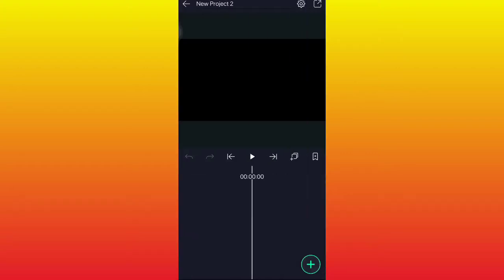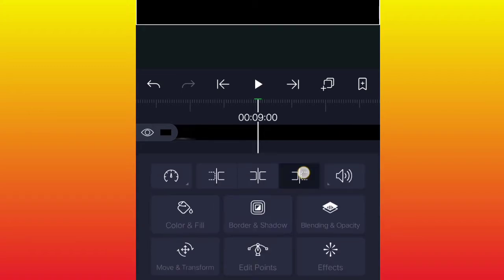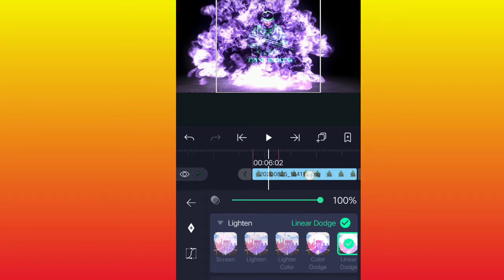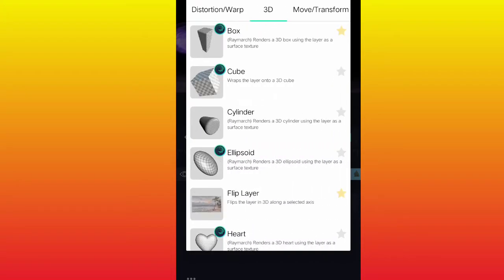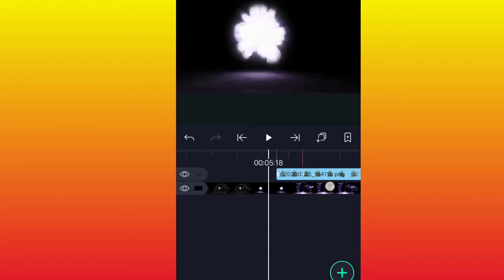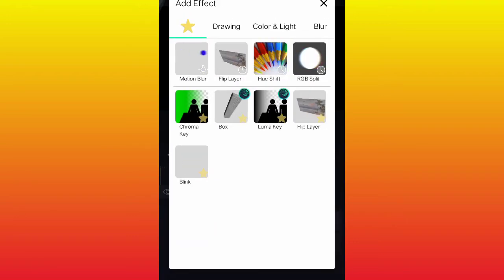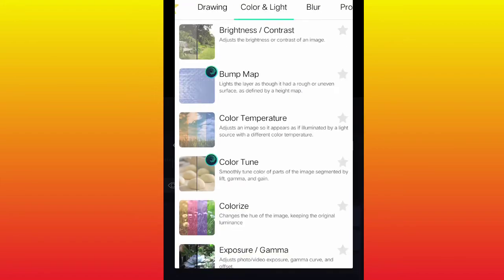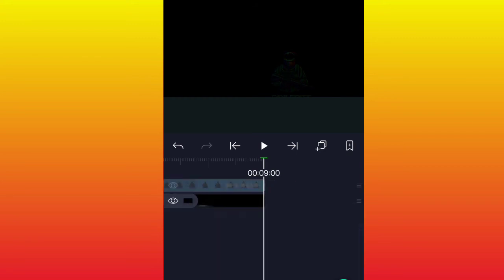ENERGY BLAST into in alight motion🔥🔥alight motion intro tutorial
hi guys i hope you guys liked my tutorial

LINK-